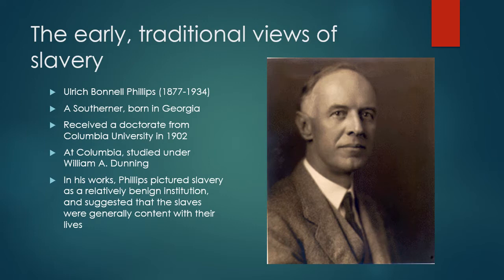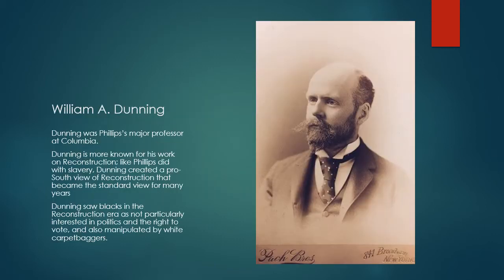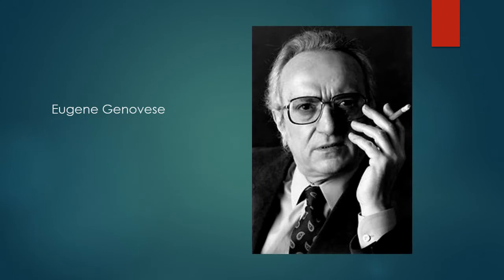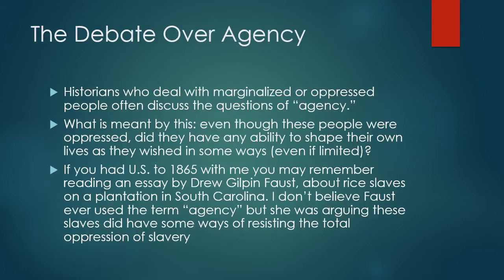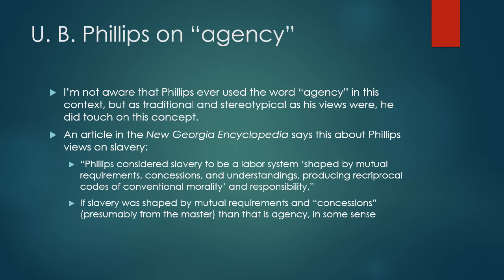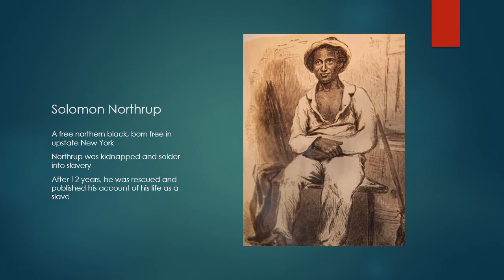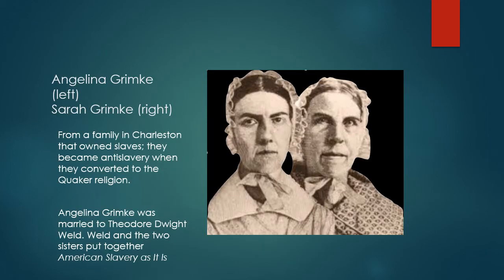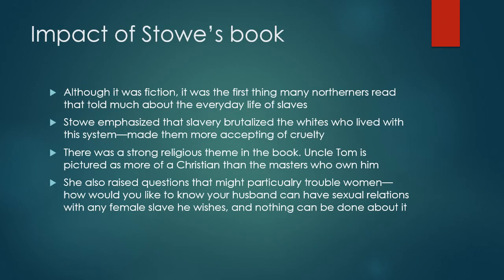REVISIONIST TRENDS IN THE HISTORY OF SLAVERY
A survey of the trends in the interpretation of the history of slavery.